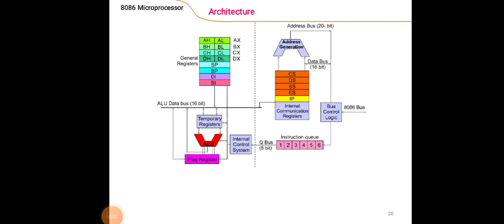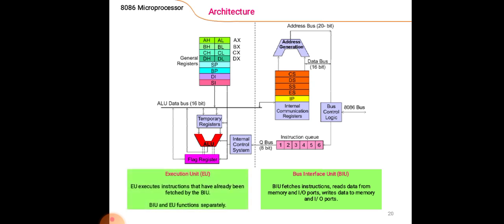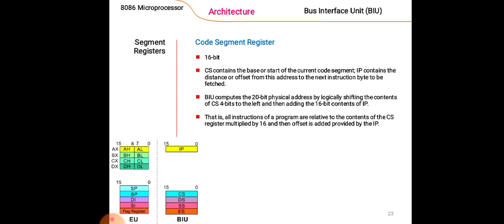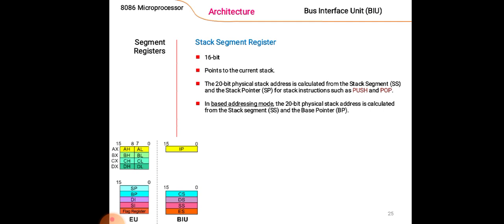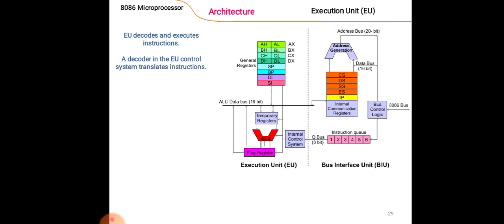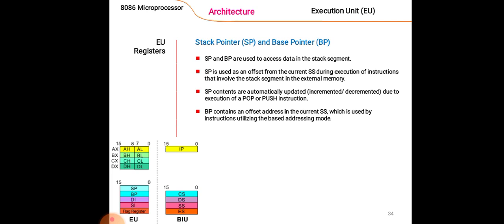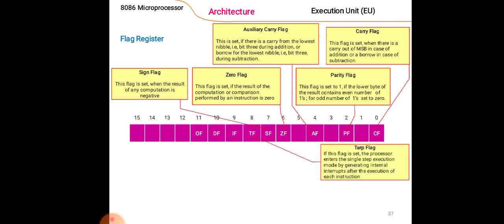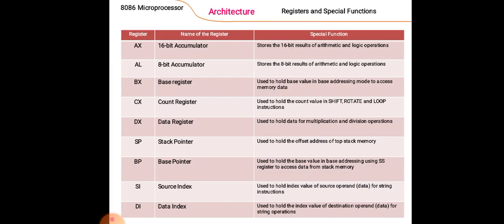Architecture of 8086